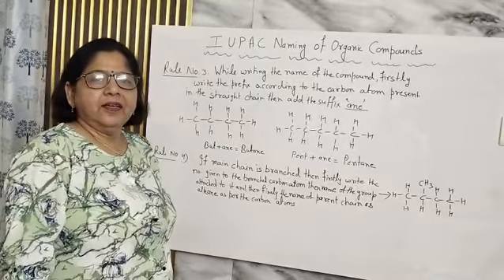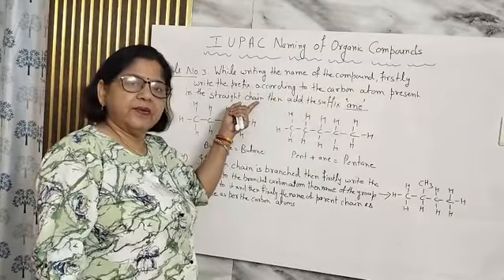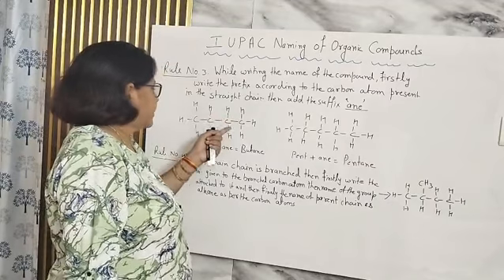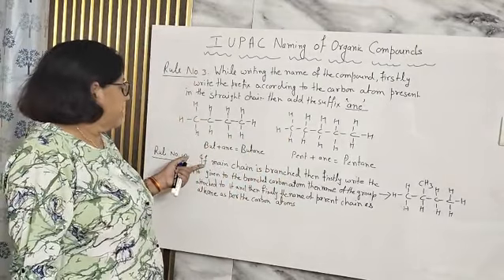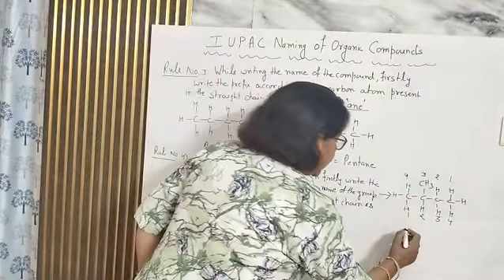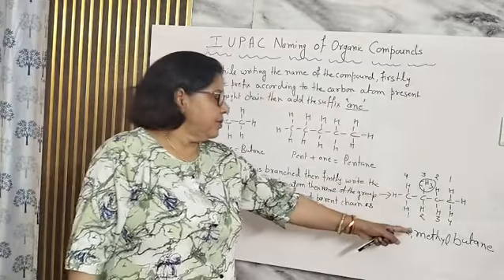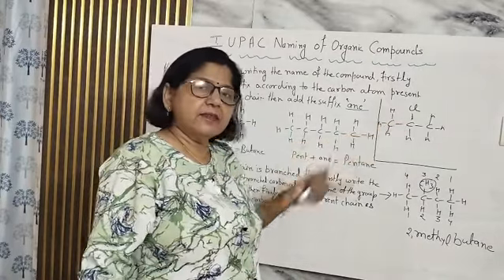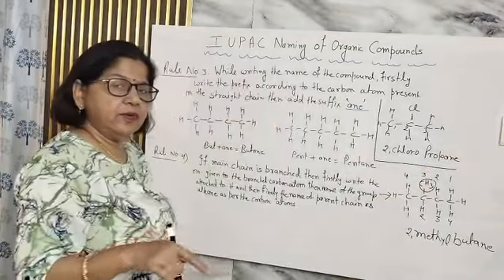IUPAC Naming of Branched Chain Alkanes | Easy Rules & Examples | Class 10 Chemistry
In this video, we will learn IUPAC Naming of Alkanes with Branched Chain Structures in a simple, step-by-step manner. This is an important topic from Carbon and Its Compounds for Class 10 Chemistry.

📚 Topics Covered:

What are branched-chain alkanes?
How to select the longest carbon chain
Correct numbering of the parent chain
Identification of alkyl substituents
Naming of methyl, ethyl and other alkyl groups
Locant numbers and their correct placement
Rules for writing the IUPAC name
Step-by-step examples of branched-chain alkanes

👩‍🏫 The concepts are explained by a veteran Chemistry teacher with 30+ years of teaching experience, making the topic easy to understand and remember.

📌 Class: 10
📌 Subject: Chemistry / Science
📌 Chapter: Carbon and Its Compounds
📌 Topic: IUPAC Naming of Branched Chain Alkanes

This video is especially useful for CBSE Class 10 students, school examinations, and board exam preparation.